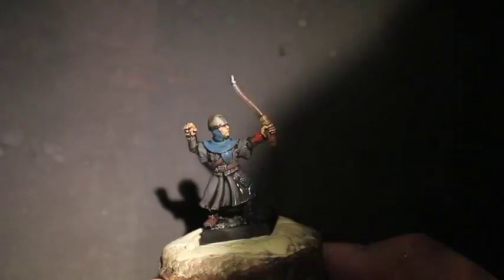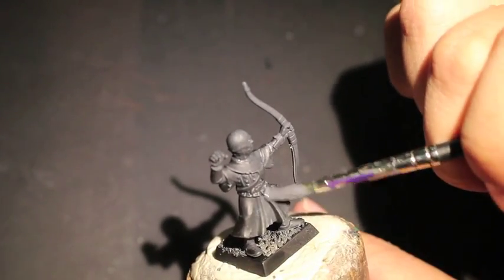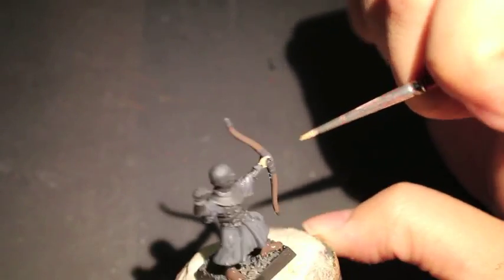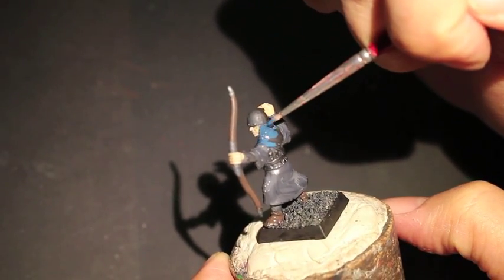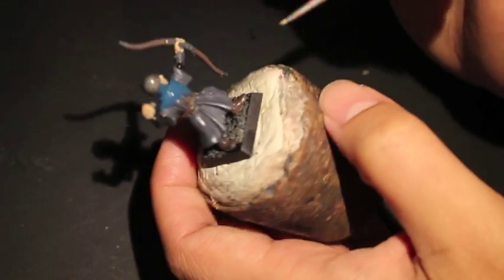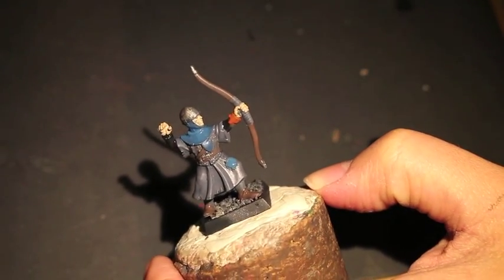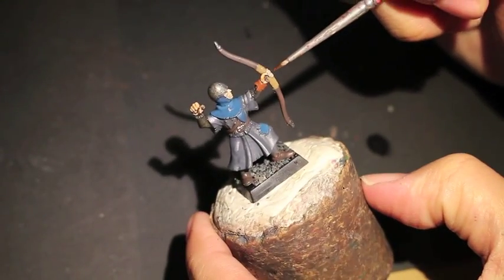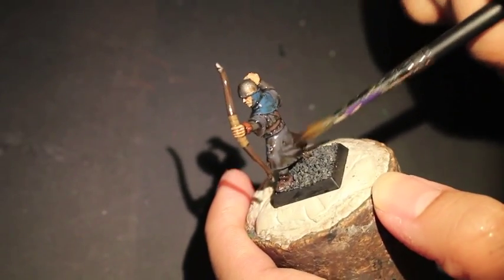How to Paint Bretonnian Bowman - House Greyjoy - Part 1